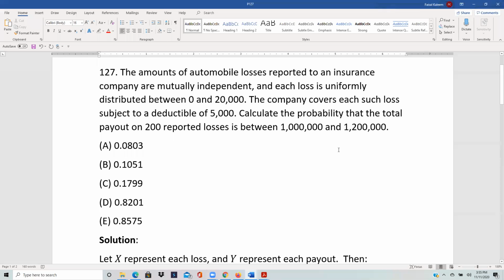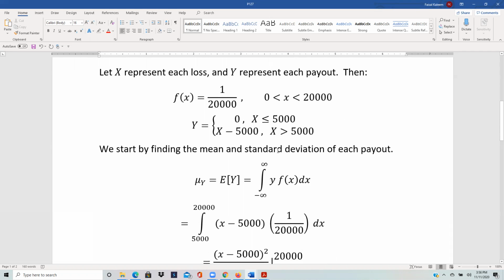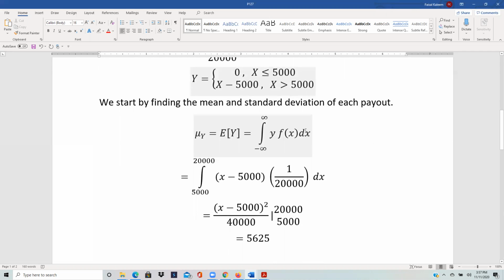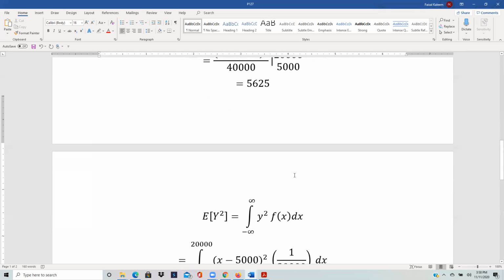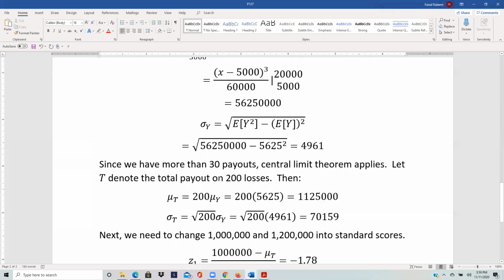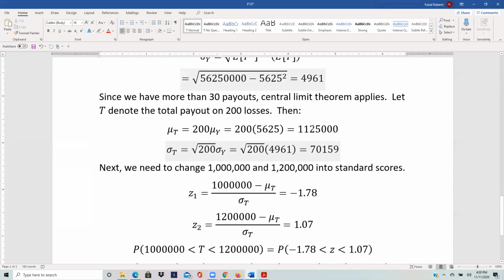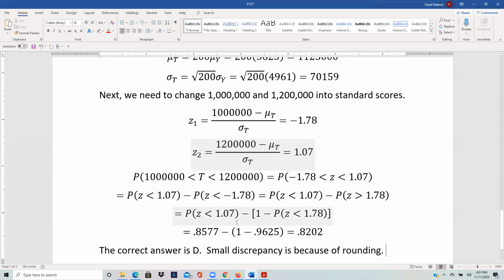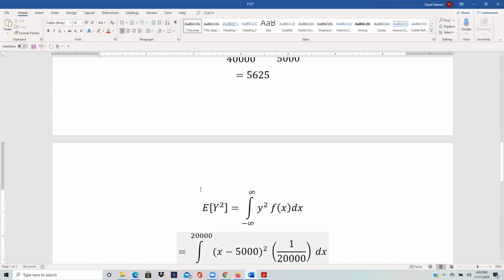Actuarial SOA Exam P Sample Question 86 (once 127) Solution